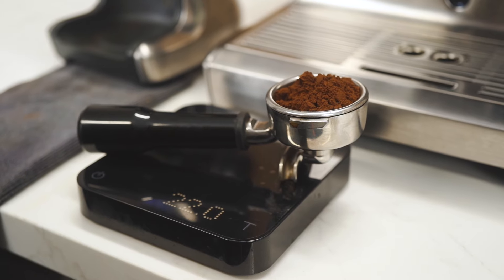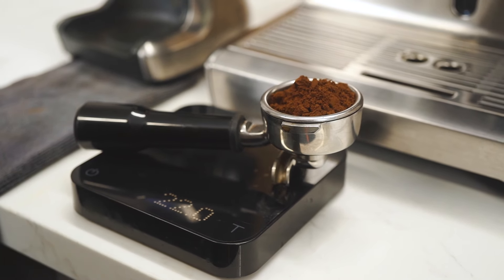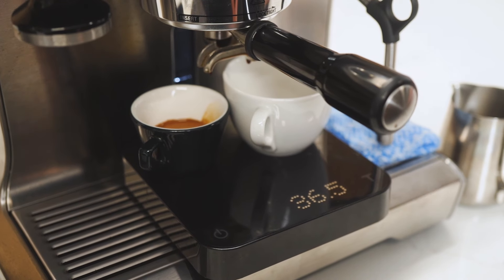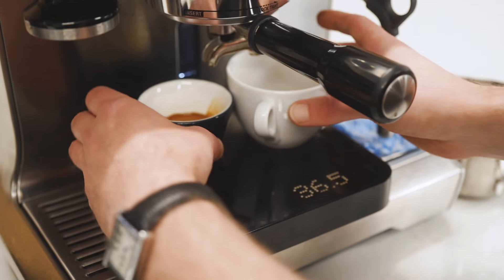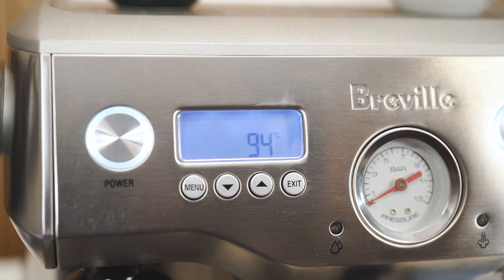How to dial in the Crave blend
Crave - the strong and punchy blend is intense with a full body.
But how do you create the perfect Crave coffee at home or in your cafe?

Watch this video with our Barista Trainer, Lachie as he provides his simple coffee recipe and guide.